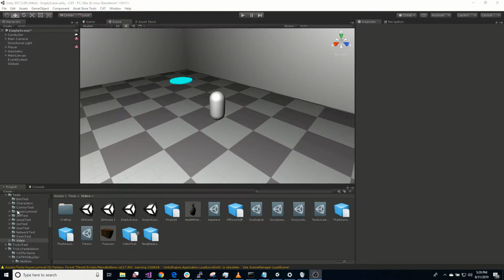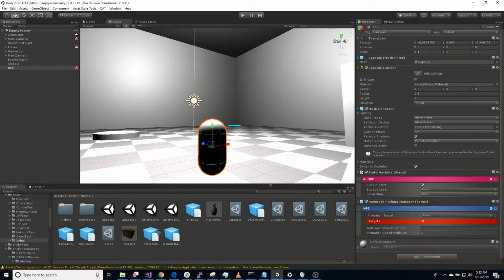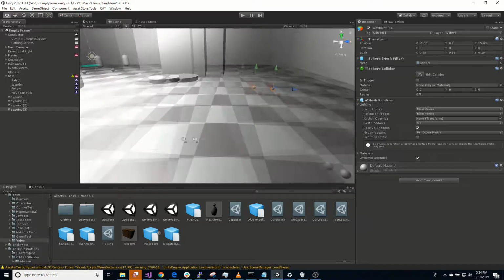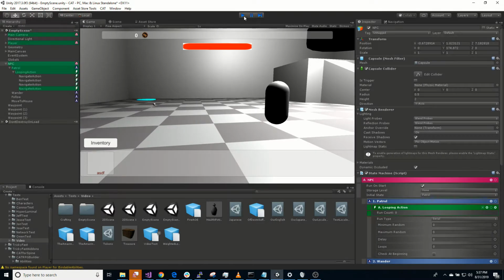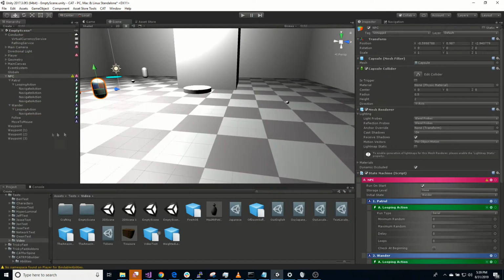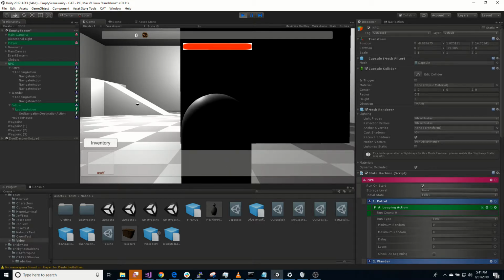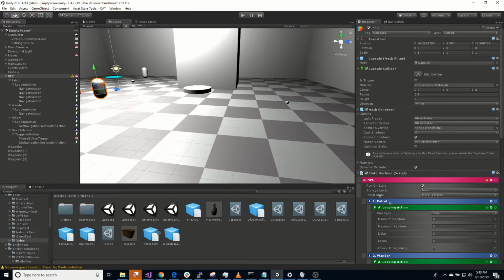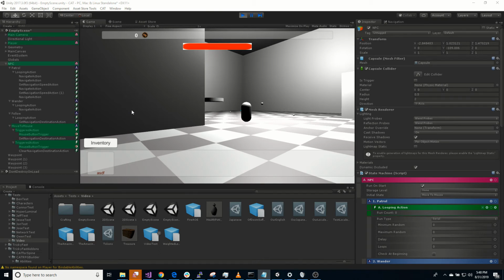Navmesh Pathing With CAT Game Builder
In this video, you'll learn how to set up navmesh in a scene and make an NPC path using it. Additionally, you'll learn how to implement simple NPC behaviors such as patrolling, following, wandering, and moving to where the mouse is clicked.

For more information on CAT Game Builder and how it can help you prototype and build games faster, please